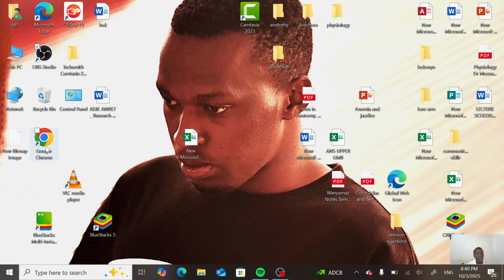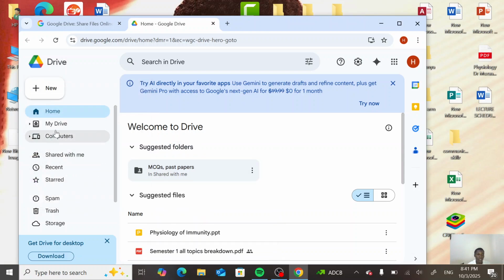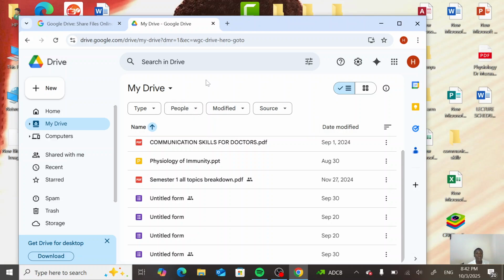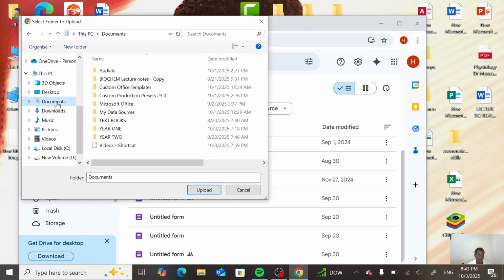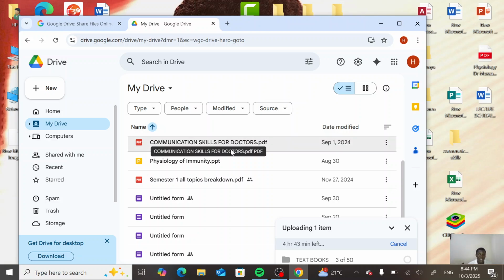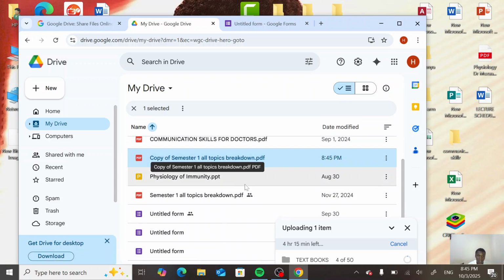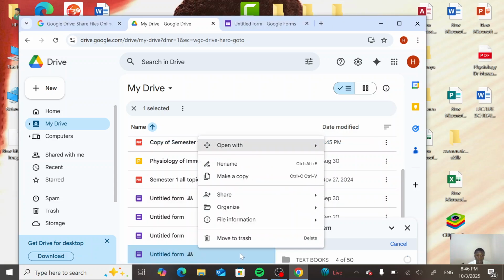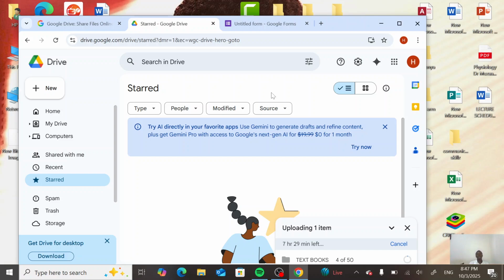Store your files and documents here on Google drive for generations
. Google drive for generations